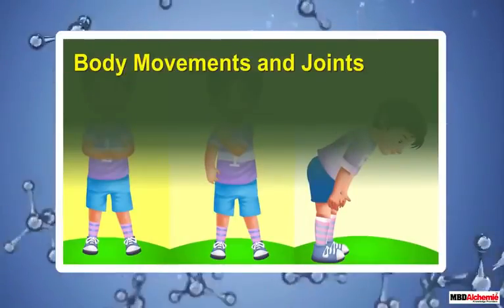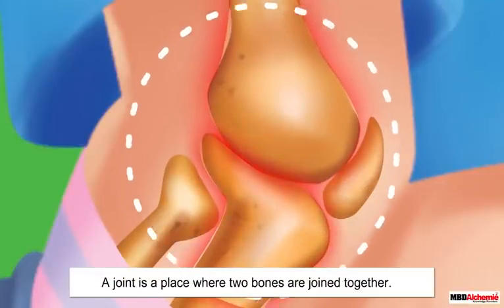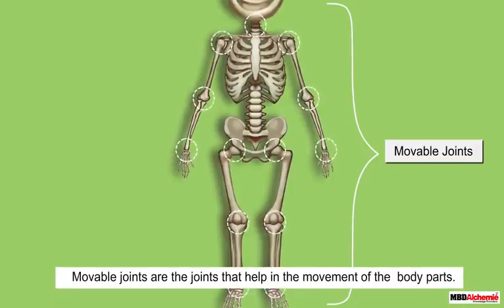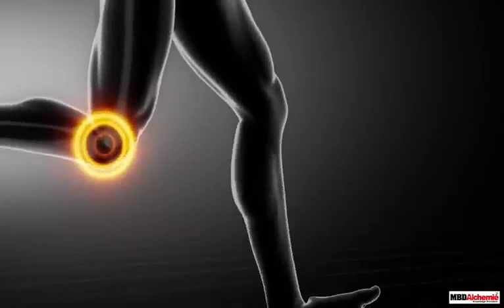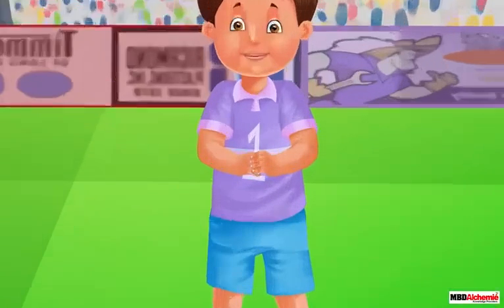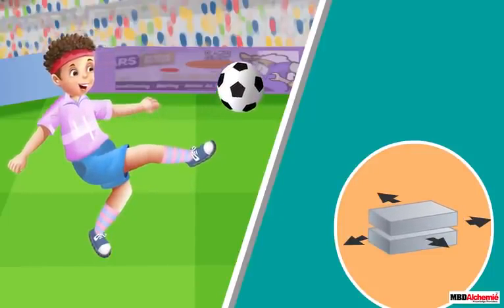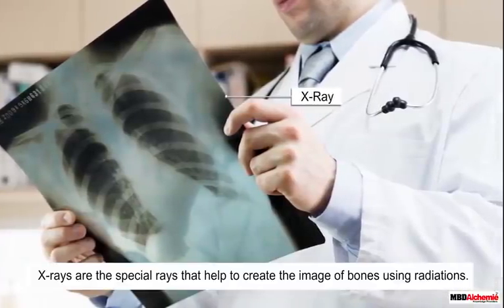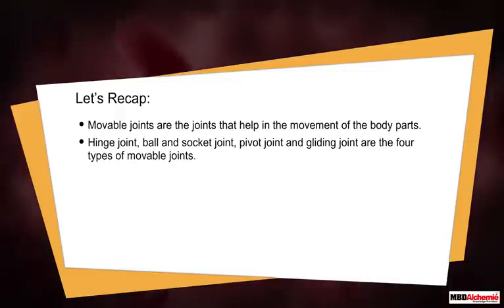Types of Joints ।And body movement।